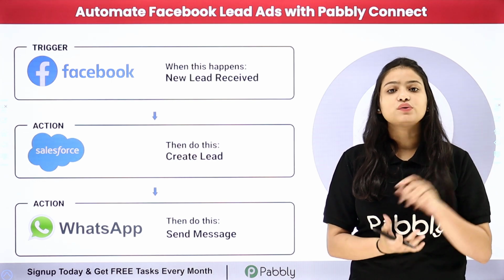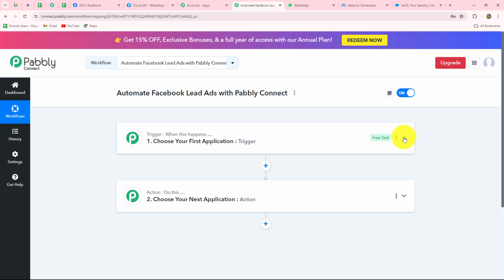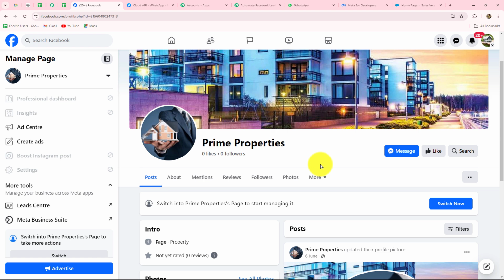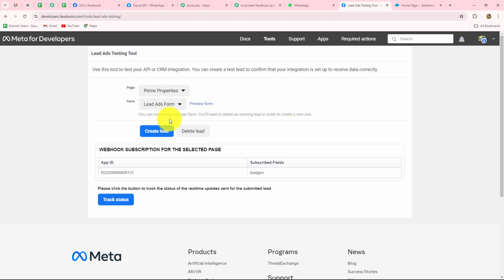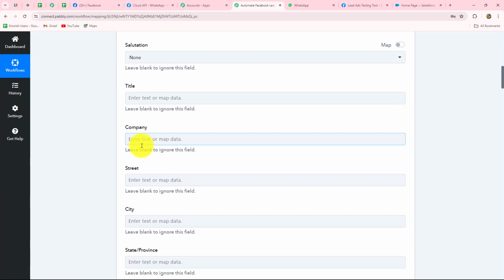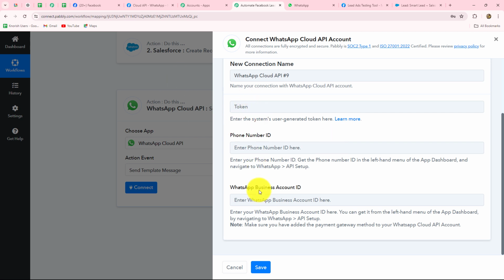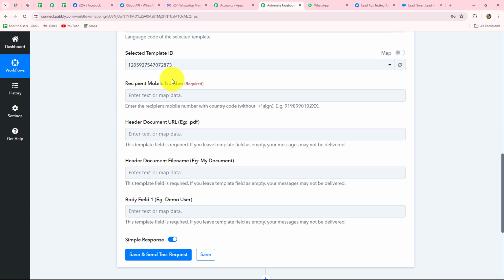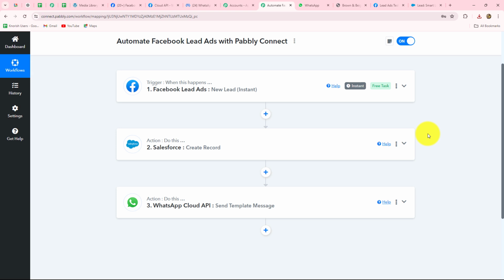Step by Step: Automate Facebook Lead Ads with Pabbly Connect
In this tutorial, we'll guide you through the process of automating Facebook Lead Ads with Pabbly Connect to add leads to Salesforce and send automated WhatsApp messages. Facebook Lead Ads is a tool for generating leads, while Salesforce is a leading CRM platform, and WhatsApp is a popular messaging service.

By integrating Facebook Lead Ads with Salesforce and WhatsApp through Pabbly Connect:

Automatically create new leads in Salesforce for each lead generated from Facebook Lead Ads.
Send automated WhatsApp messages to the new leads, ensuring timely follow-up and engagement.
Ensure that your Facebook Lead Ads leads are automatically added to Salesforce and receive automated WhatsApp messages, improving your lead management and engagement processes.

Use Case:
I run a real estate agency and use Facebook Lead Ads to attract potential buyers. When someone fills out the lead form on Facebook, Pabbly Connect captures their information and automatically adds it to my CRM system. This triggers an automated email to the lead, thanking them for their interest and providing more details about the properties they're interested in.

1. Automation: Pabbly Connect offers automation capabilities that can help you automate mundane and repetitive tasks. This allows you to save time, money and resources.

2. Integration: Pabbly Connect provides a wide range of integrations so that you can connect different web services with each other. This helps you to create smarter workflow processes and make your business more efficient.

3. Security: Pabbly Connect takes security seriously and provides an industry-standard security system to protect your data and applications.

4. Scalability: Pabbly Connect is highly scalable and allows you to easily add new applications and services to your workflow.

 5. Cost-effective: Pabbly Connect is cost-effective and provides plans for different business sizes.